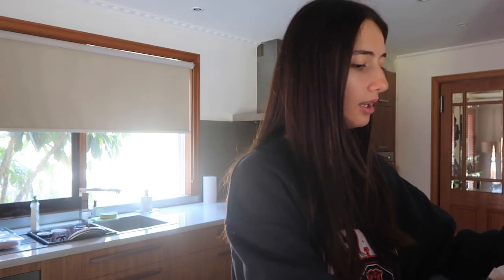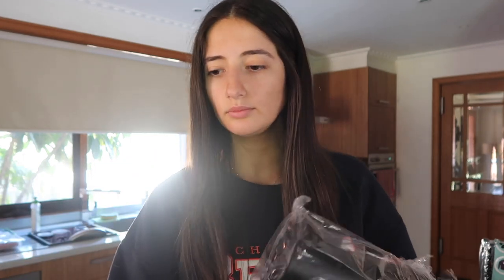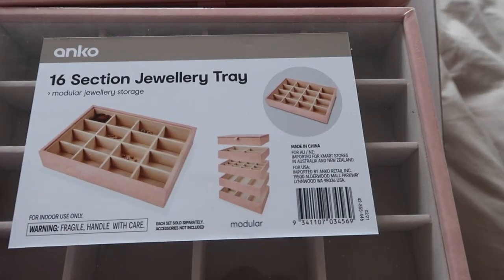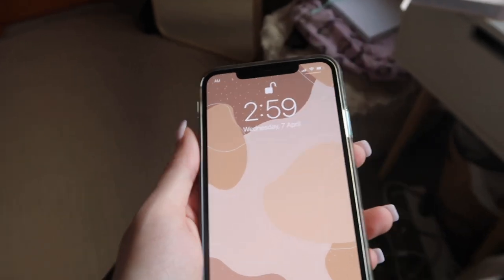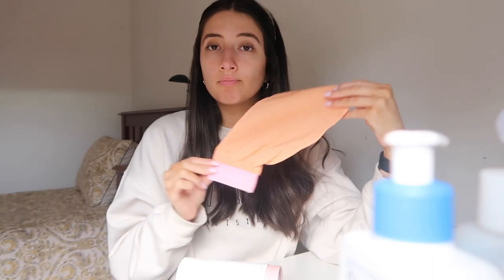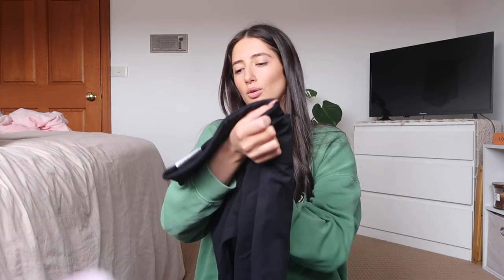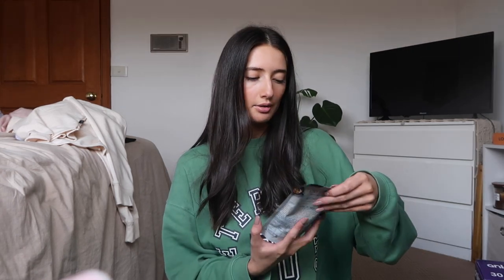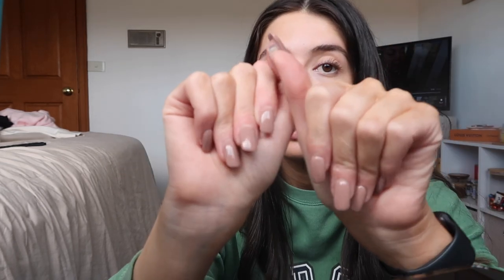weekly vlog | grocery haul, kmart haul & organising my life...kind of